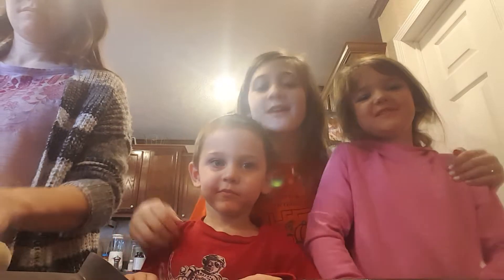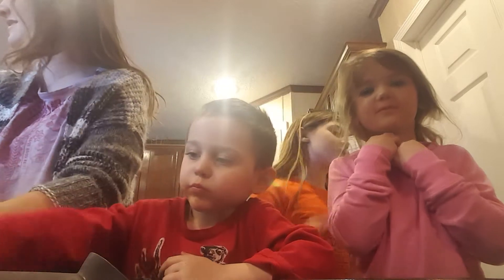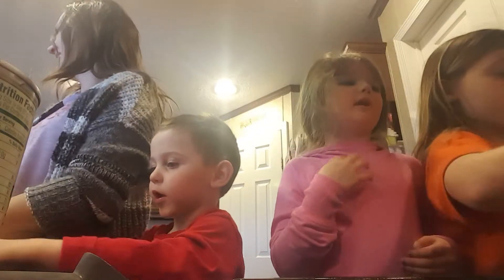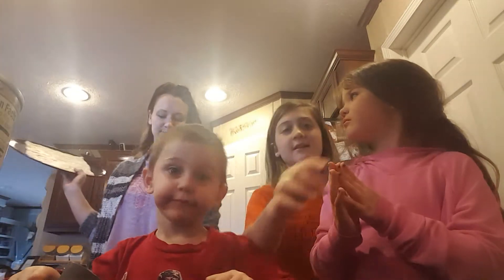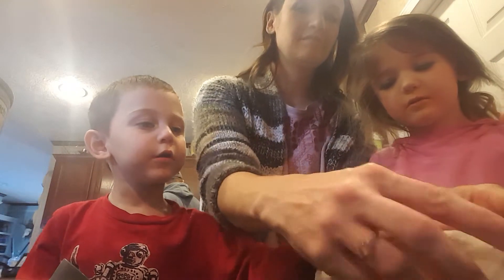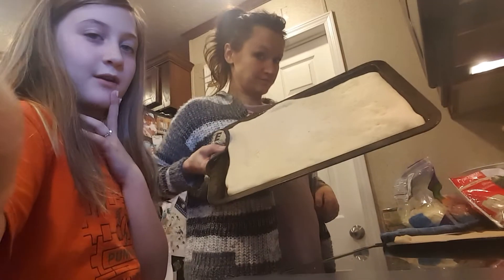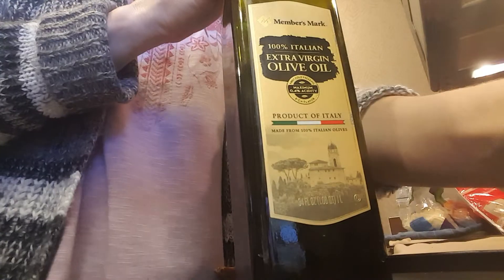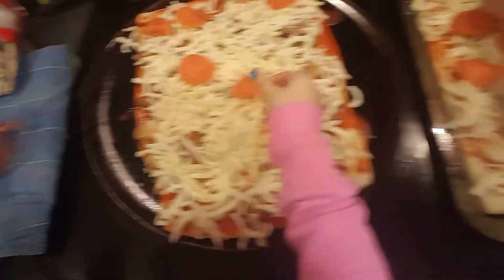Making a pizza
Lyla Kenzley and Nox make a pizza for lunch !